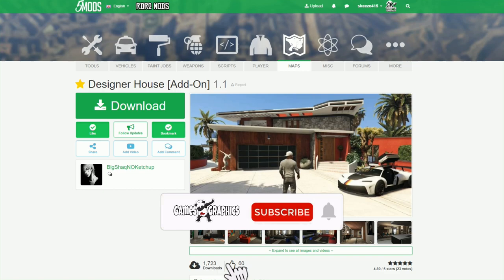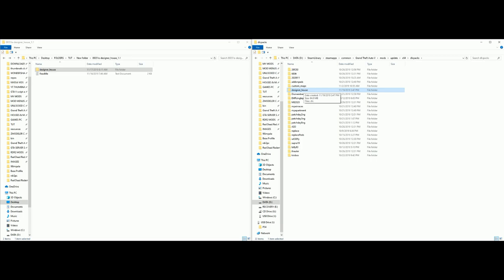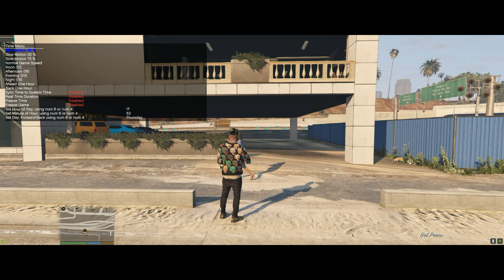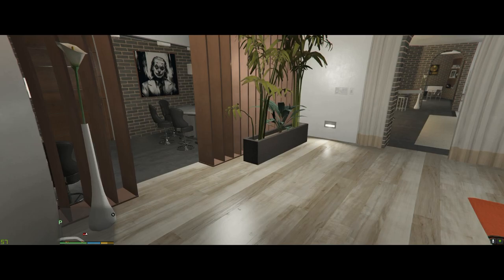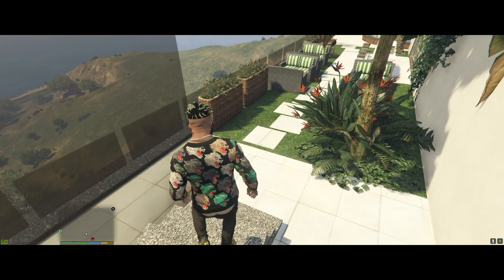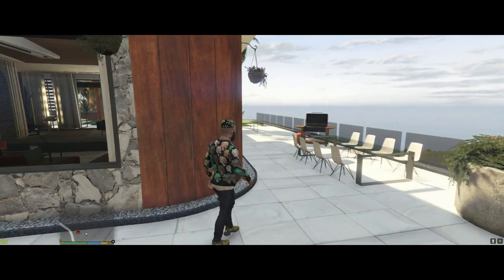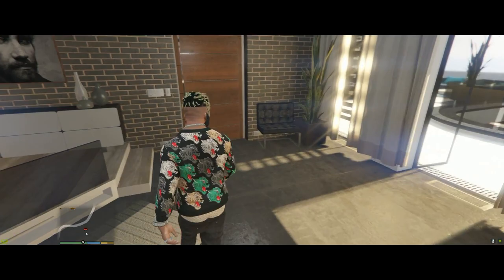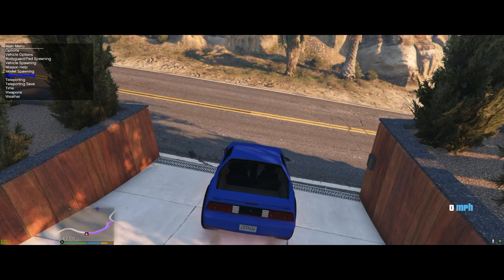How to install Designer House (House Mods) (2019) GTA 5 MODS